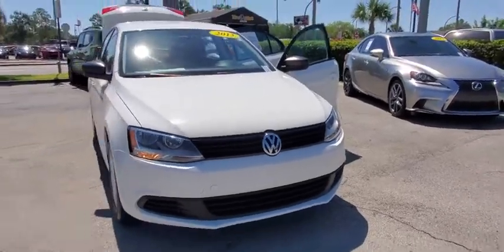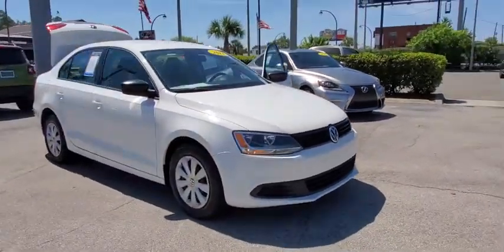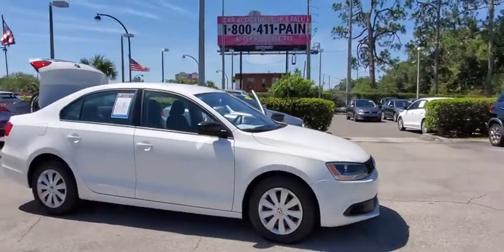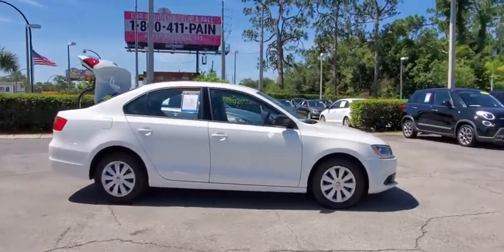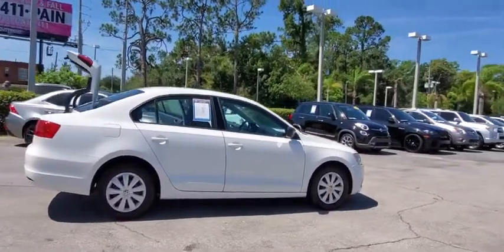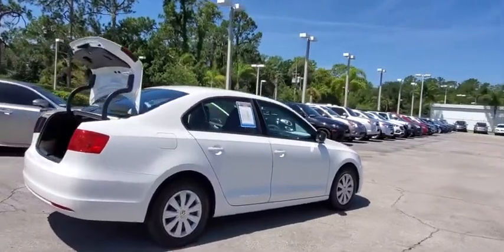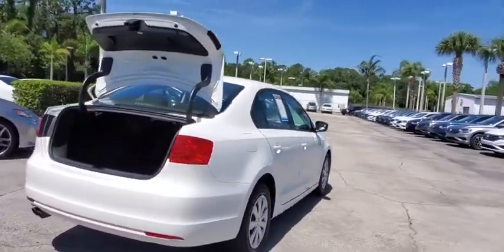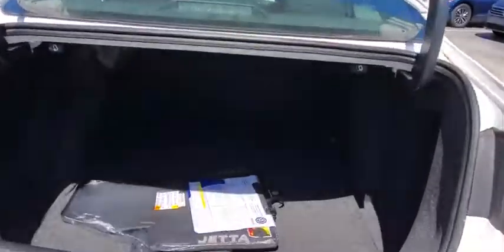2013 Volkswagen Jetta Orlando, Sanford, Kissimme, Clermont, Winter Park, FL S20210A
Candy White Used 2013 Volkswagen Jetta available in Orlando, Florida at Dave Maus VW South. Servicing the Sanford, Kissimme, Clermont, Winter Park, FL area.
2013 Volkswagen Jetta 2.0L S - Stock#: S20210A - VIN#: 3VW2K7AJ6DM240334

5474 S Orange Blossom Trl